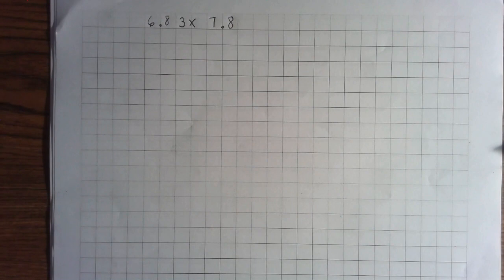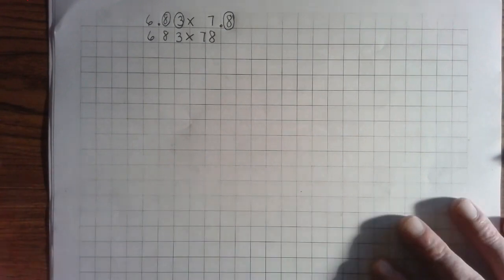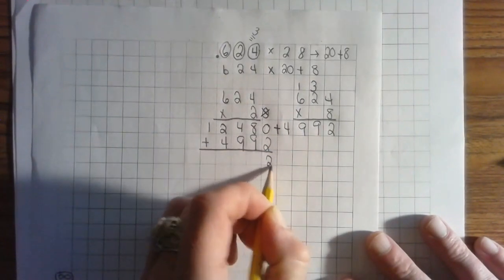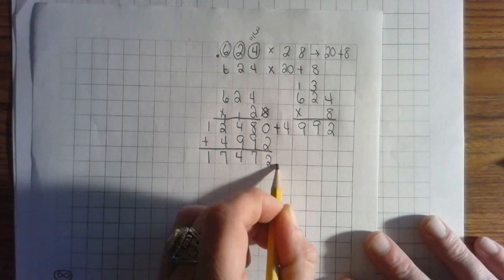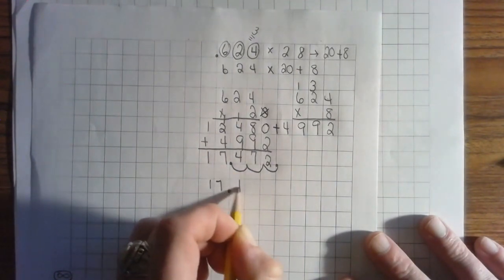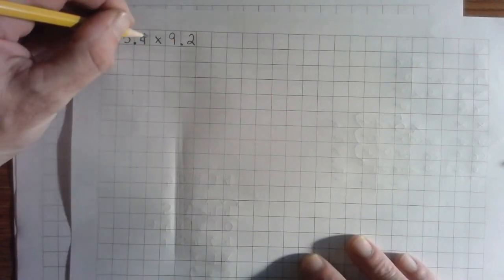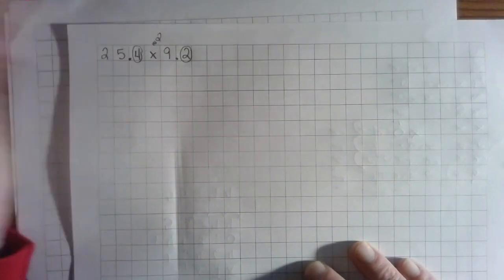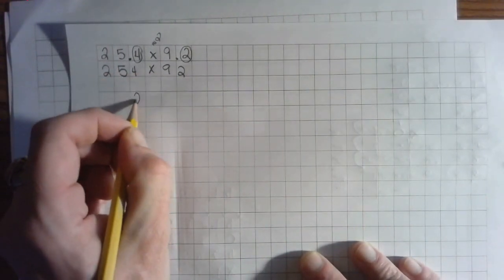Multiply Decimals (Standard, Base 10, Lattice)